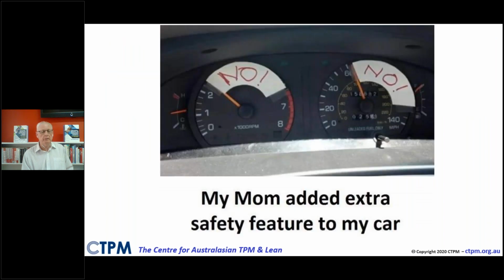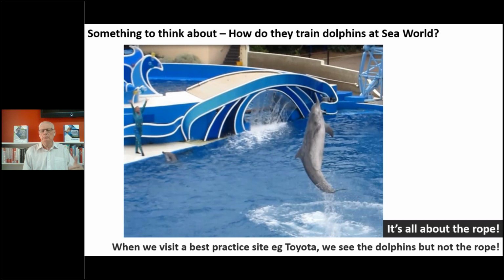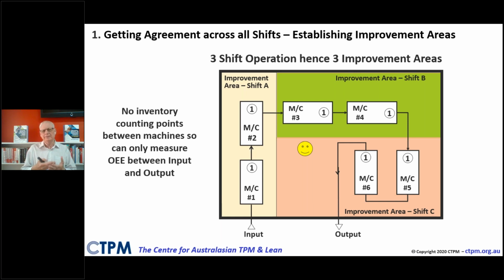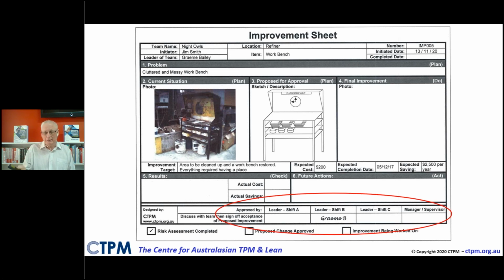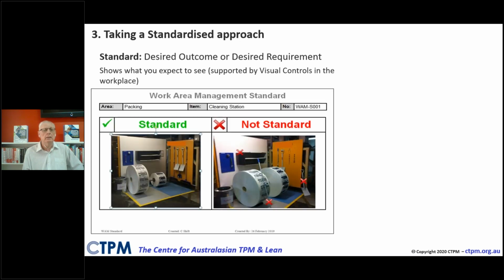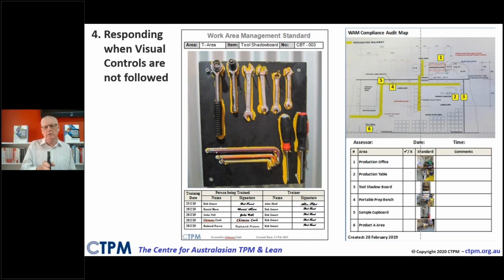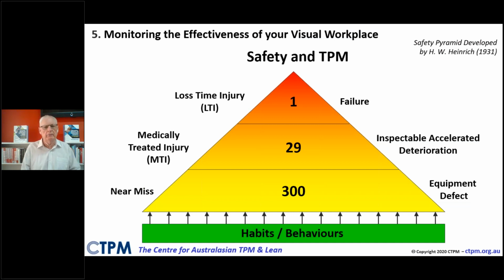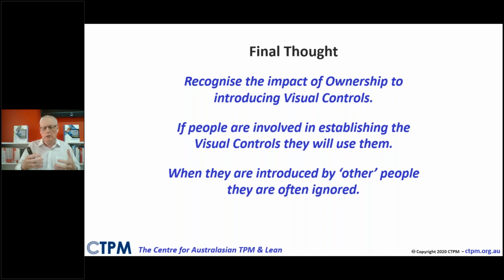CTPM Webinar: Creating a Visual Workplace in a multi shift environment that locks in Improvements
A 30 minute webinar on ‘Creating a Visual Workplace in a multi-shift environment that lock in Improvements', presented by CTPM Founder & President, Ross Kennedy on Thursday 10th December 2020.

The session will cover:
1. Getting Agreement across all Shifts;
2. Addressing the ‘What’s in it for Me’;
3. Taking a Standardised approach;
4. Responding when Visual Controls are not followed; and
5. Monitoring the effectiveness of your Visual Workplace.